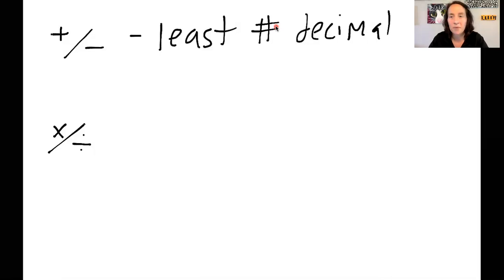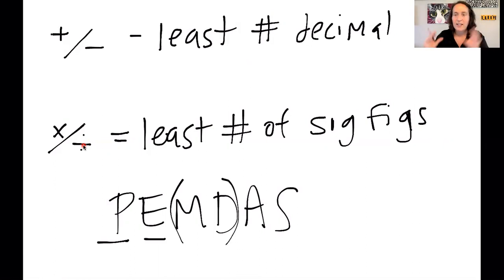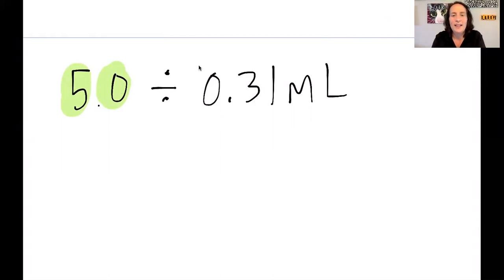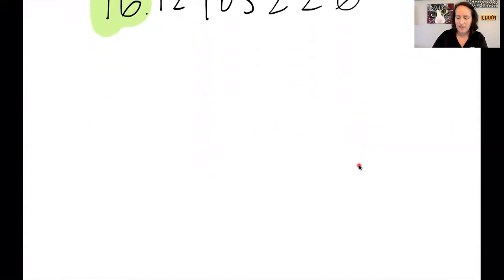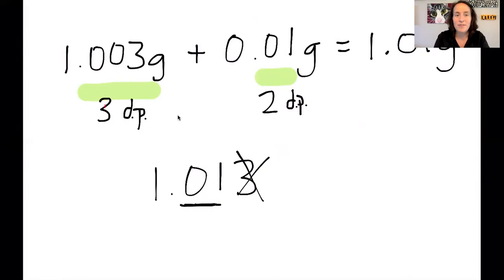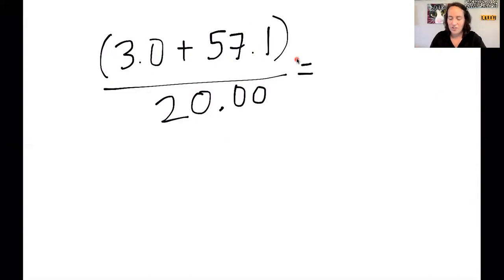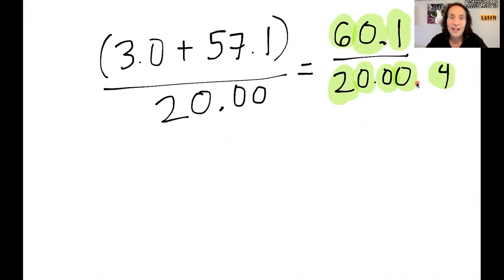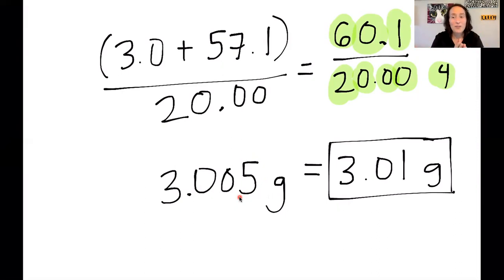HV4 Calculations with SigFigs